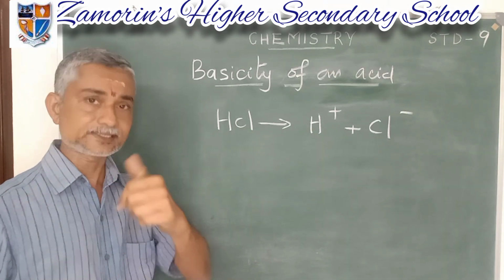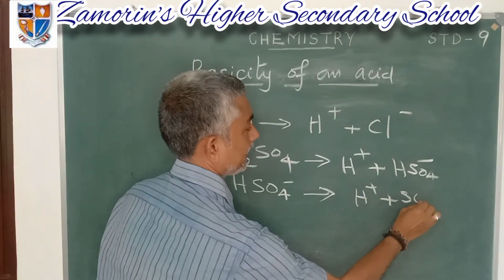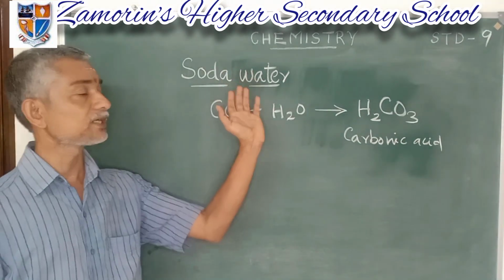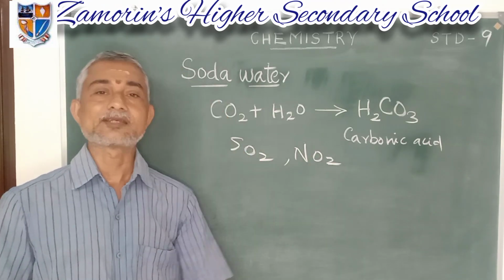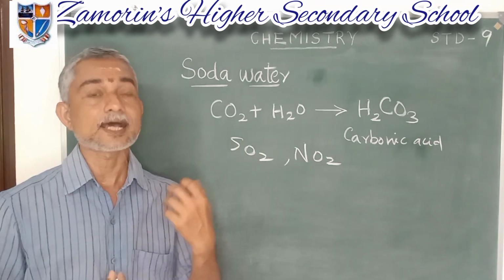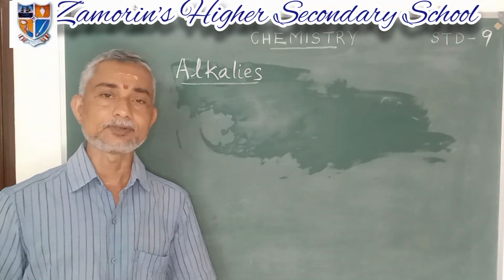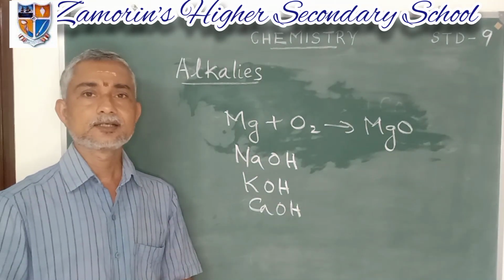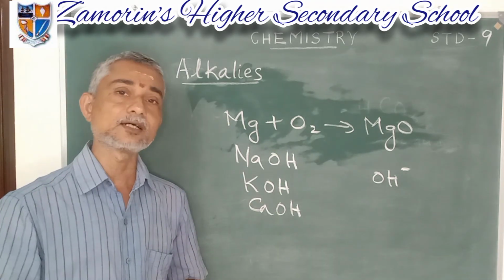class 9 unit 5(2) acids, bases and salts